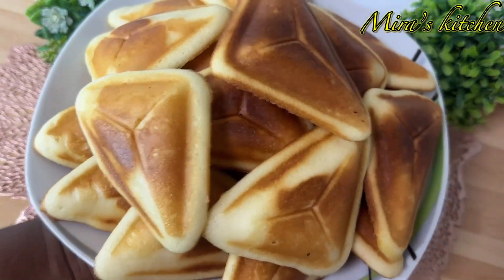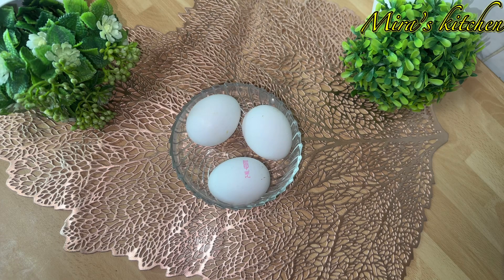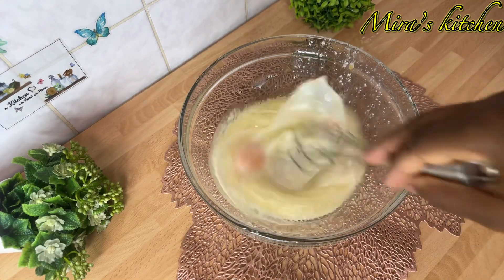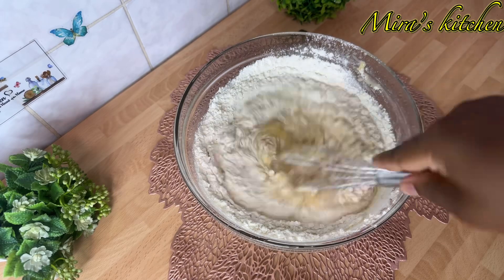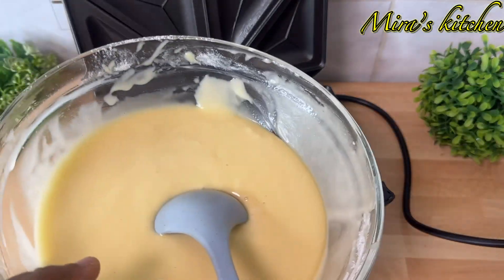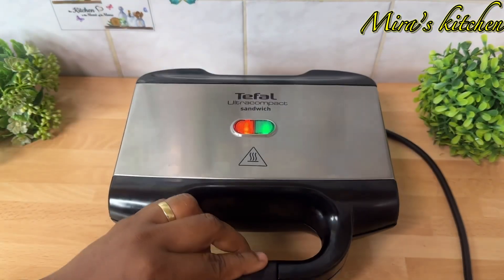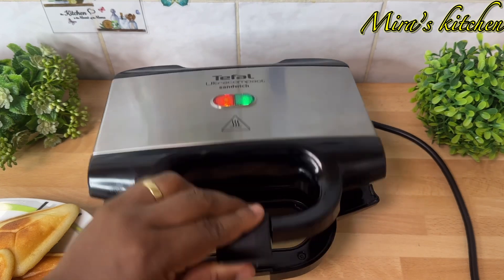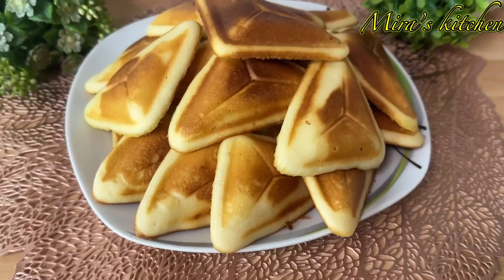How to make sponge cake with a toast/sponge cake recipe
Tasted super delicious 😋

1 1/2 cup of All Purpose Flour
1 1/2 tsps baking powder
1 1/2 tsps vanilla extract
3 eggs
9 tbsp of milk
1/8 sugar
1/8 of vegetable oil

This one of the best way to make cake 🎂